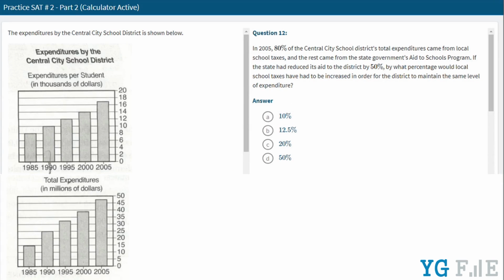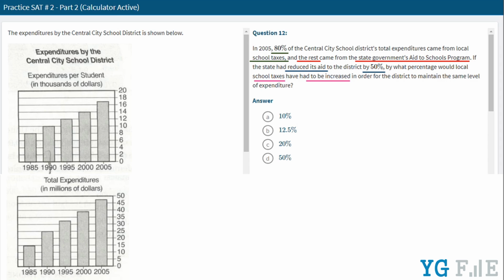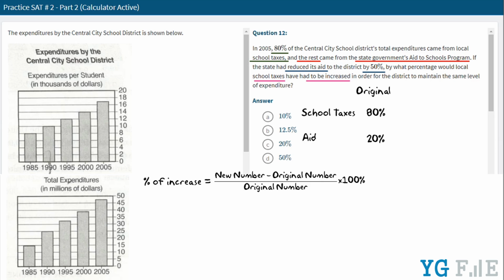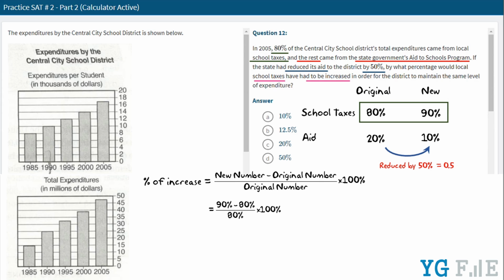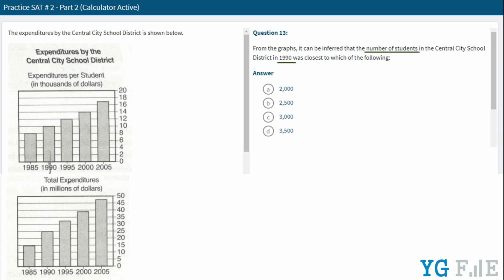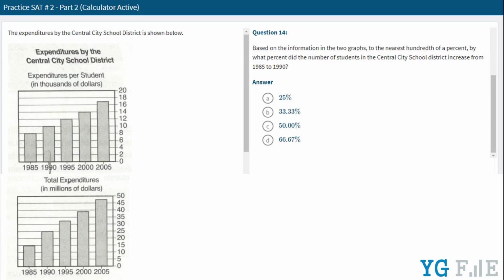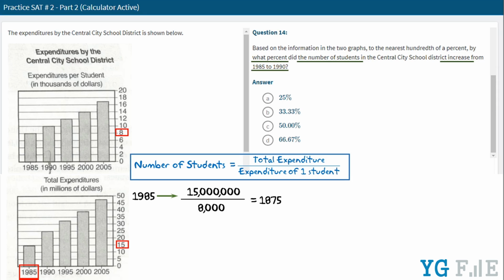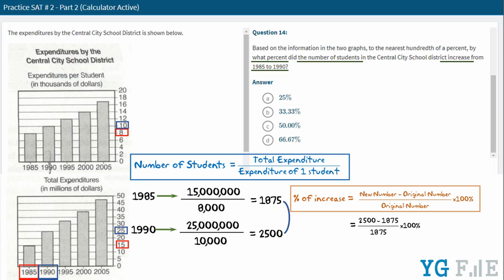Practice Test 2 Part 2, Q12 Q14 | Data Analysis and Interpretation | Multiple Charts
Data Analysis and Interpretation - Multiple Charts